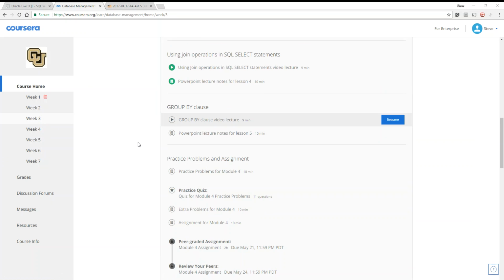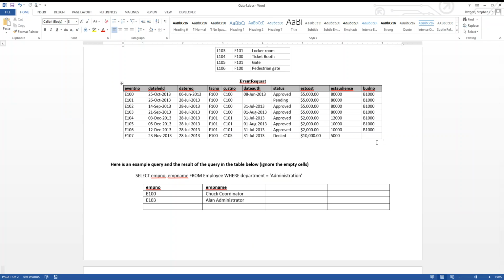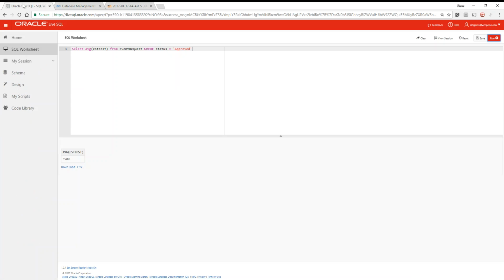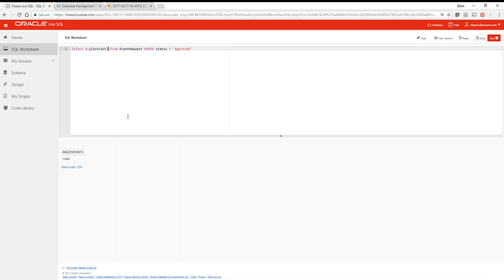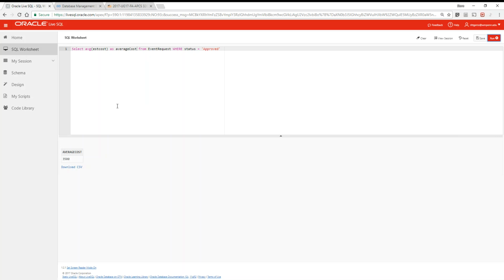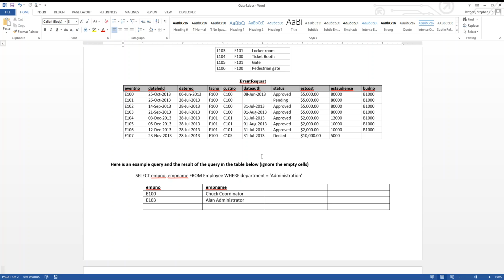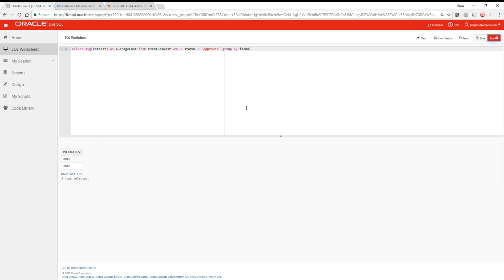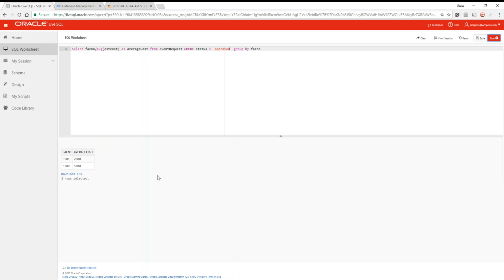9/14/2017 2:23:21 PM next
next